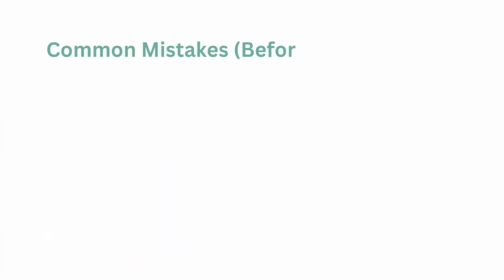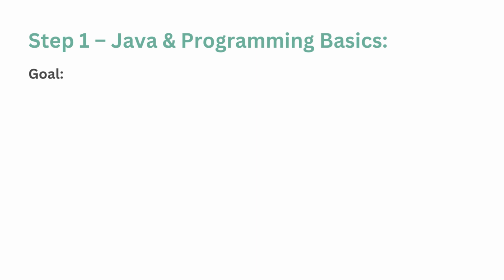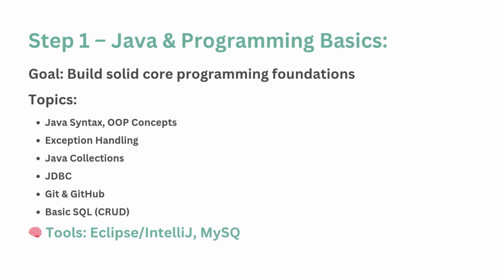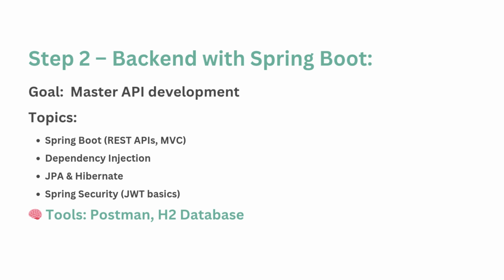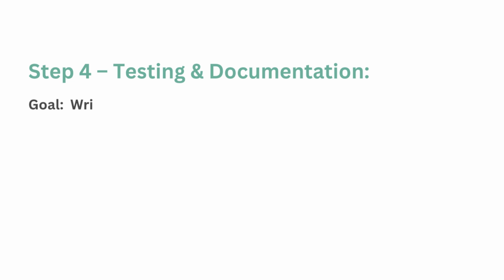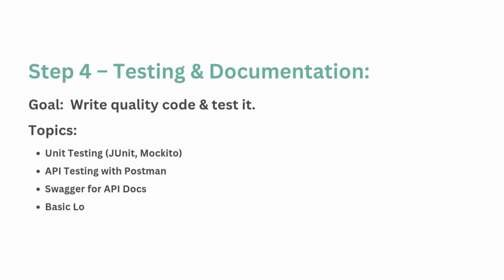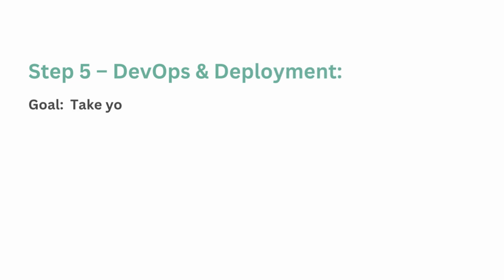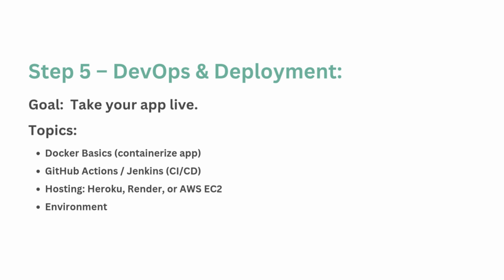"Don't Learn Java Full Stack Development (Until You Watch This!)"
🎯 Java Full Stack Developer Roadmap 2025 | Beginner to Advanced (Don’t Start Without This!)

🚨 WARNING: Don’t waste months learning Java Full Stack the wrong way! In this video, we uncover the harsh truth about most roadmaps and guide you step-by-step through a practical, beginner-friendly path to become a successful Full Stack Java Developer in 2025.

💡 Whether you’re starting from zero or switching from another tech stack, this realistic and structured plan will save you time, money, and frustration.

📌 What You’ll Learn:
00:00 - Intro (Why Most Roadmaps Fail)
01:45 - Frontend Basics (HTML, CSS, JS)
04:10 - Java Programming Essentials
07:30 - Spring Boot & Backend API
10:05 - Database Management (MySQL, MongoDB)
12:50 - Full Stack Integration
15:00 - DevOps Tools (Git, Docker, Jenkins)
17:30 - Projects & Resume Tips

💬 Drop a comment if you're confused about where to start or want 1-on-1 roadmap guidance!